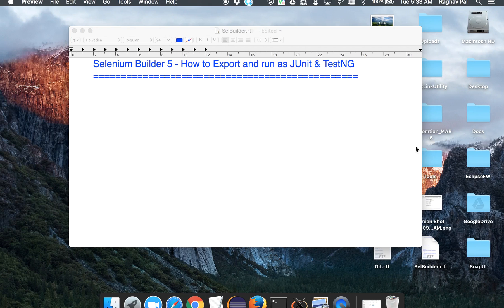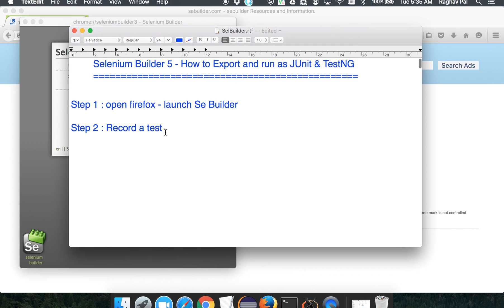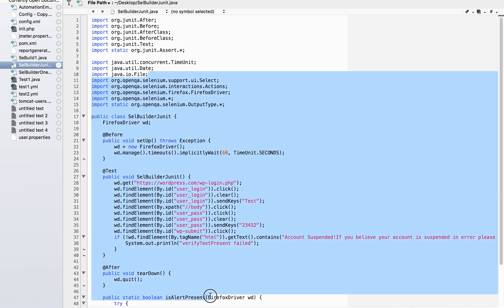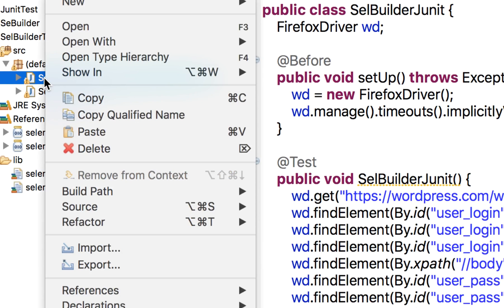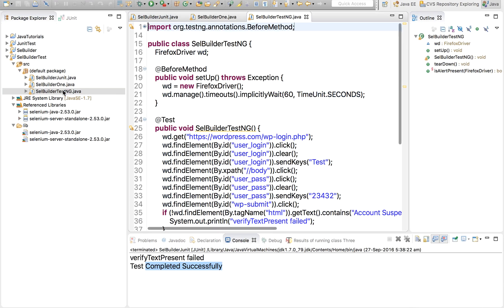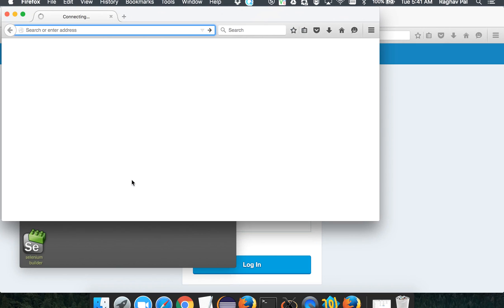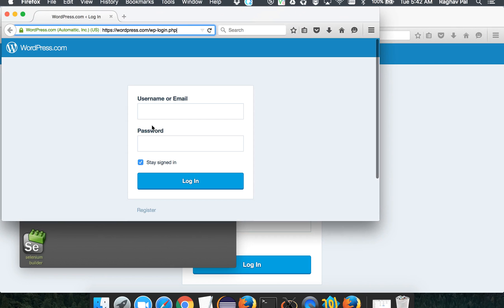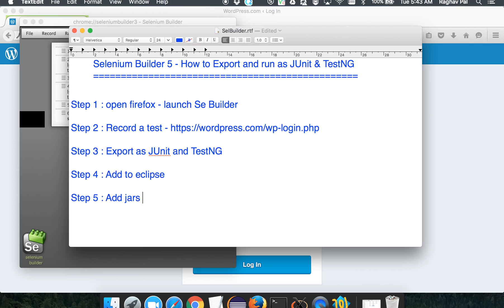Selenium Builder 5 - How to Export and run as JUnit & TestNG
Today we will learn:
How to record and export test as java/JUnit and java/TestNG file and run through eclipse

Step 1 : open firefox - launch Se Builder

Step 3 : Export as JUnit and TestNG

Step 4 : Add to eclipse

Step 5 : Add jars (if required)